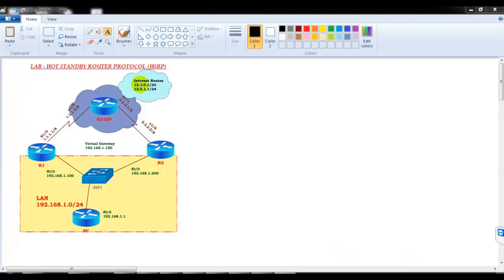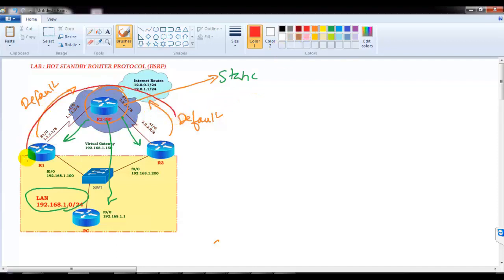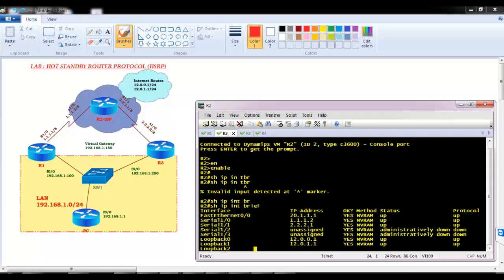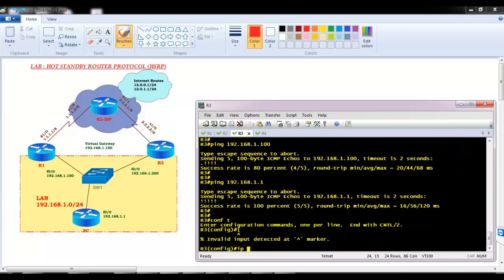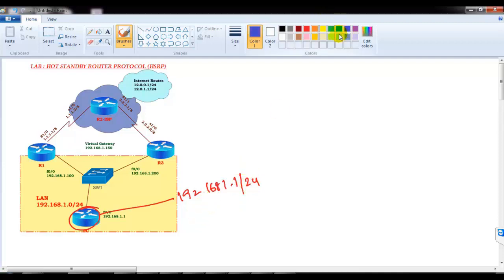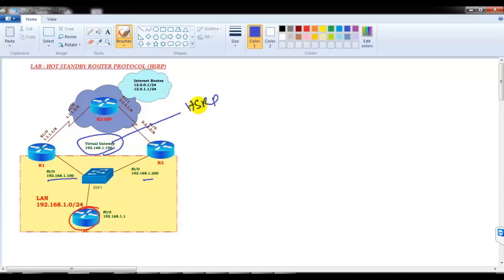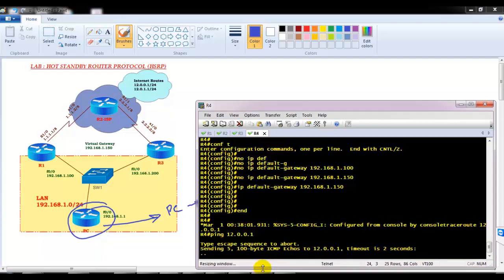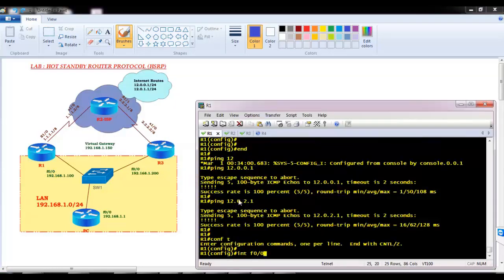1003 HSRP lab Basic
Welcome to this HSRP (Hot Standby Router Protocol) Lab session! 🚀 In this video, we cover the basic configuration of HSRP, demonstrating step-by-step how to set up redundancy between routers. This lab is part of the 1003 HSRP series and is guided by Sikandar Shaik, a well-known networking expert.

🔹 Topics Covered:
✅ Introduction to HSRP
✅ Basic Configuration Commands
✅ Active & Standby Router Setup
✅ Failover Testing

📌 This video is perfect for network engineers, CCNA/CCNP students, and anyone looking to master HSRP concepts.